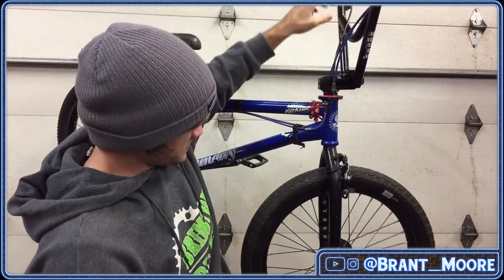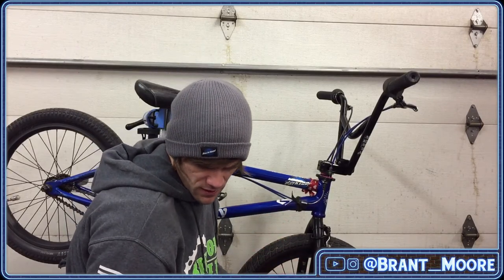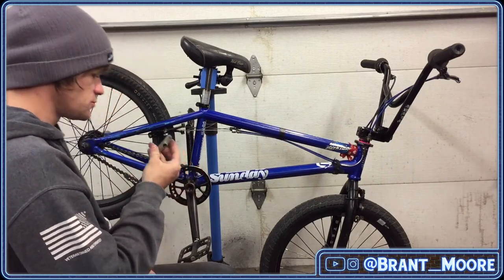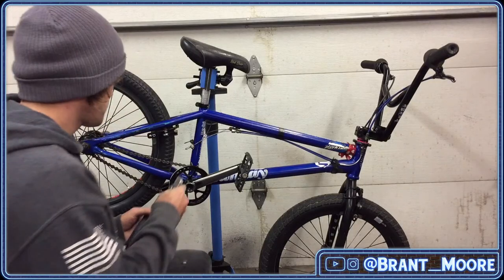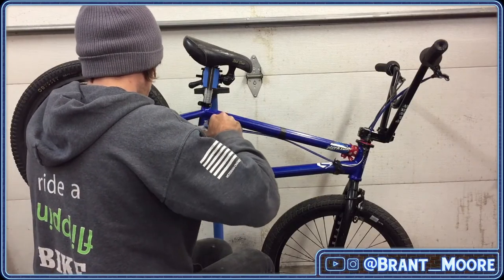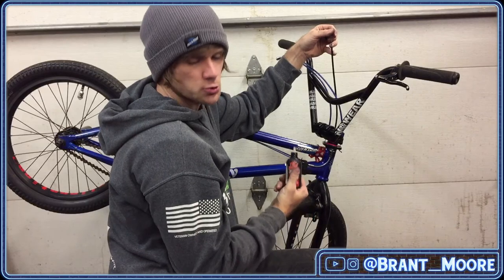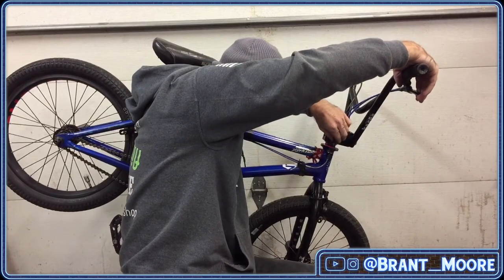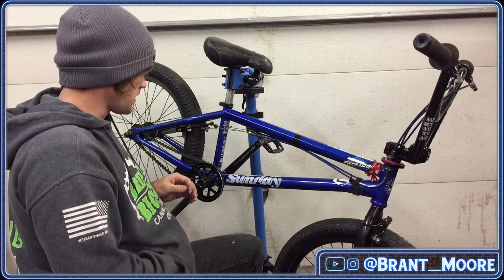Fixing The AWFUL Brakes On My 2022 Front Brake Bike!!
Some Bike Maintenance live with you guys. Don't know how long it will take, but I know I won't stop until these brakes feel good again!

Save 25% on CBD products and help the channel by using code "BMX"

Sponsors - Park Tool, Alienation BMX, Brimstone Bicycles, Ride Concepts, Stacked BMX Shop

If you're local and need bike parts, shop at Brimstone Bicycles in Canal Fulton Ohio. If you're not local, check out Stackedbmxshop.com for what you need!!